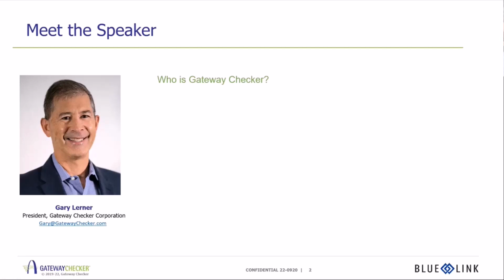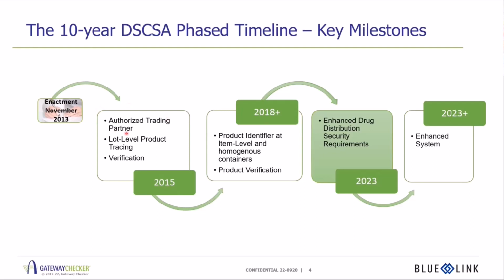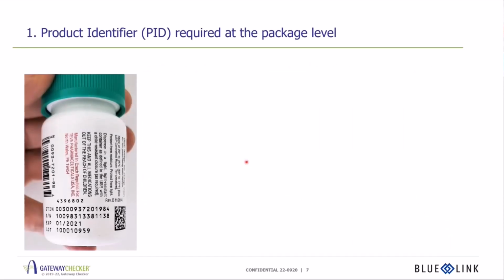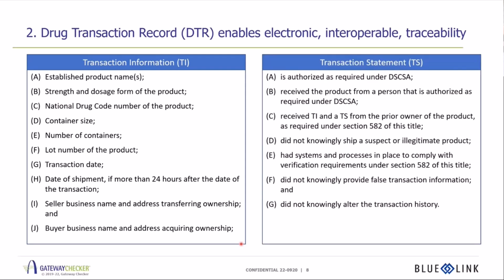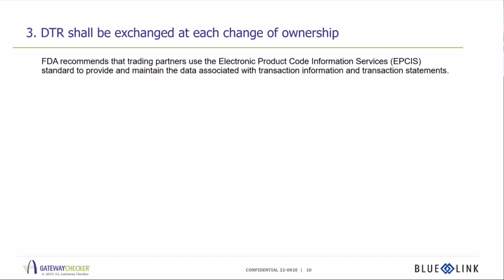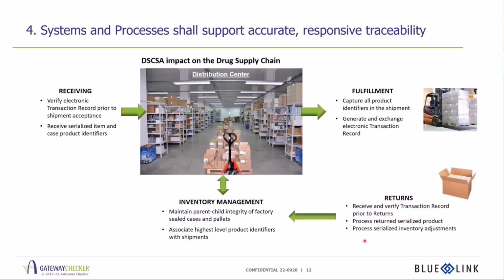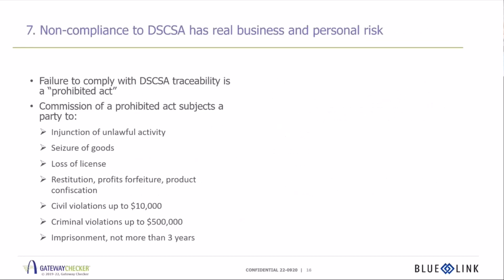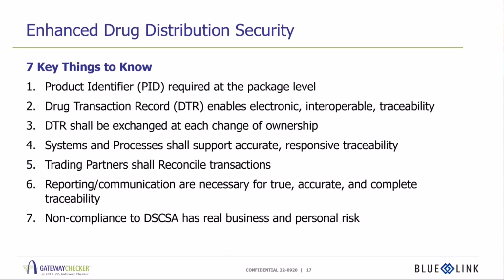DSCSA Webinar Series - Session 1: What is the DSCSA and What You Need to Know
Blue Link ERP and the Gateway Checker Corporation have teamed up to present a 5-part Webinar Series on Blue Link ERP and DSCSA. Please join us for each of the 30-minute sessions to understand how Blue Link and Gateway are enhancing your ERP to support Enhanced Drug Distribution Security.